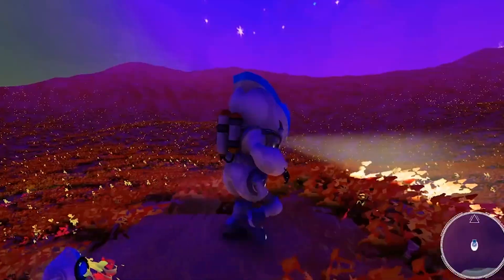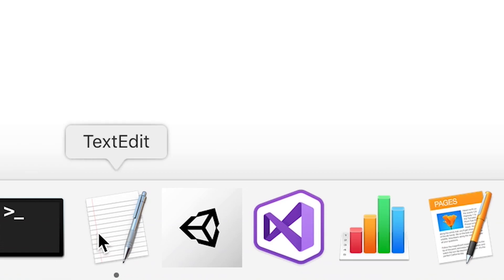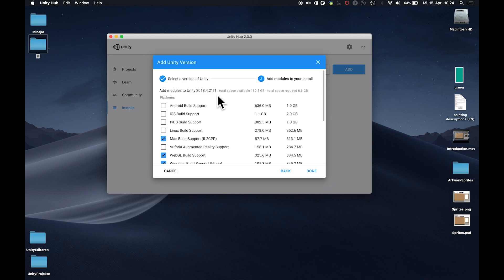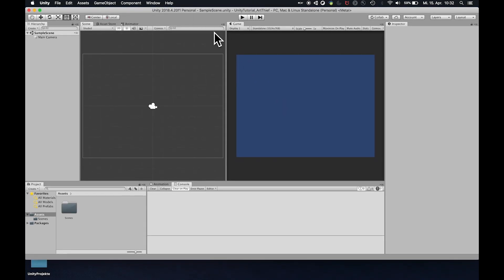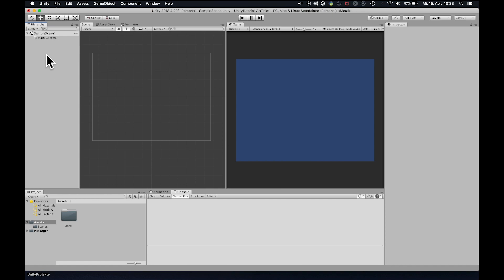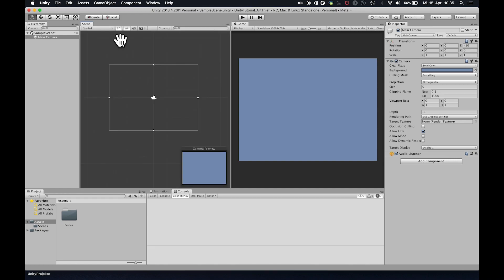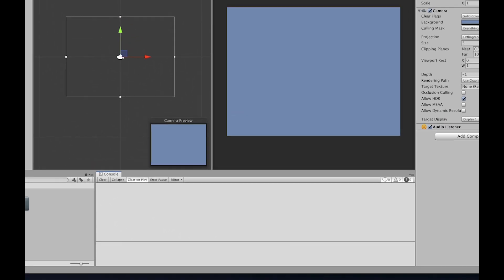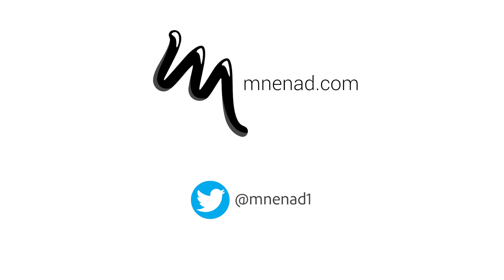How to make a simple Game in Unity (Step by Step Tutorial) - E01: SETUP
Learn how to create a simple Unity game step by step from start to finish.
EPISODE 1:
I'll show you how to install Unity and we'll set up everything for the 'art thief' project.

You always wanted to make a game yourself, but didn't know where and how to start? Then this is the right video for you. In nine tutorial episodes you will learn how to use Unity and write code yourself. At the end you will have created your own 'art thief' game on which you can build on.

// Sources
Assasins's Creed Footage:
Assassin's Creed Odyssey: E3 2018 Official World Premiere Trailer | Ubisoft [NA]
Indie Game Backround Footage of:
Pyre, What Remains of Edith Finch, Hollow Knight, Night in the Woods, Nidhogg II, Sundered